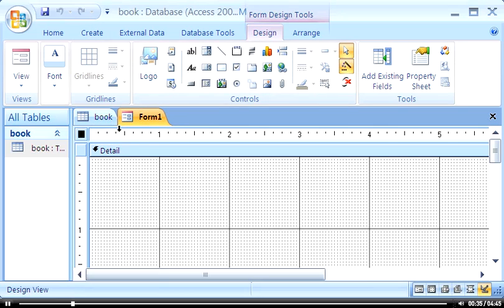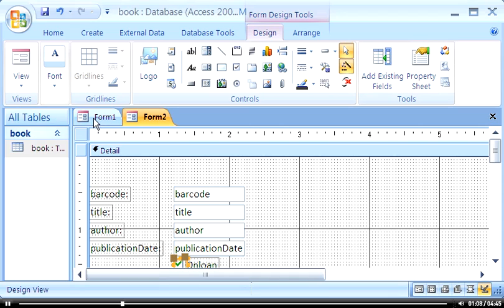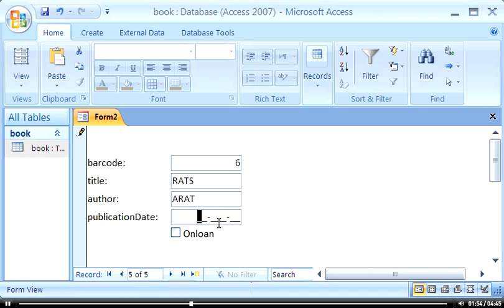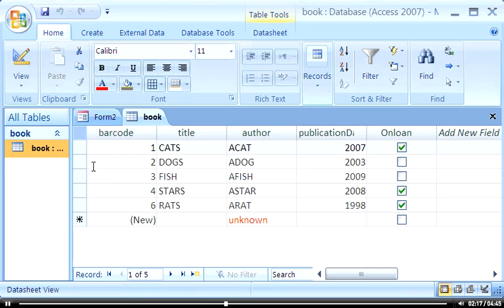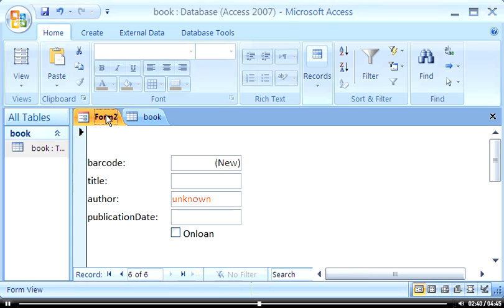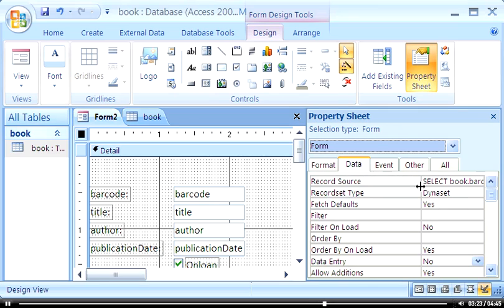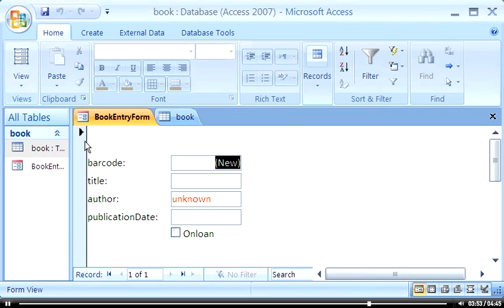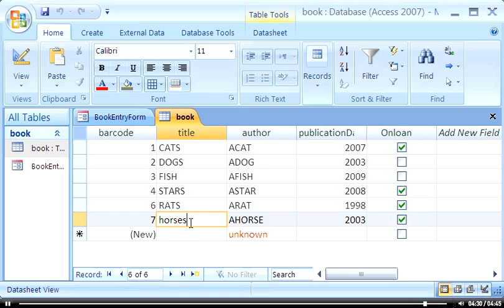Access BookEntryForm from swf to mp4 same quality